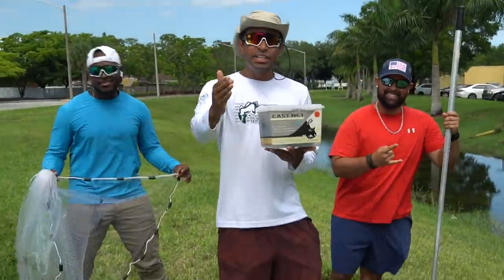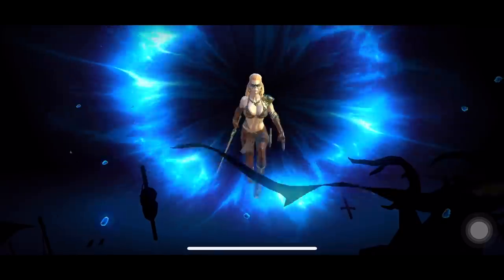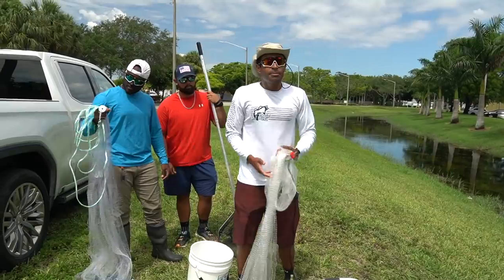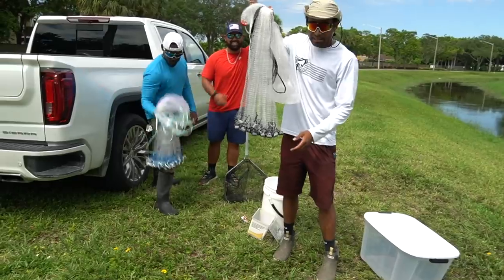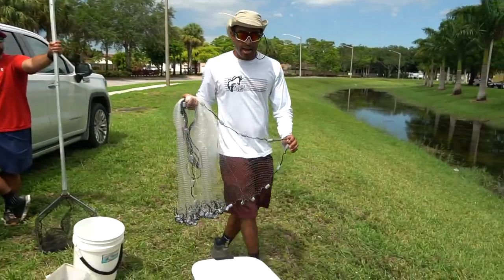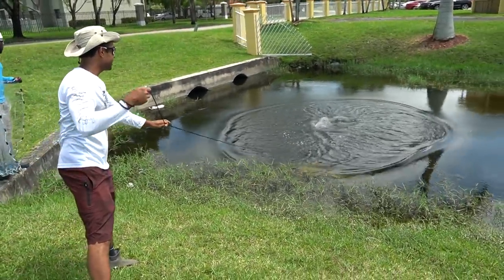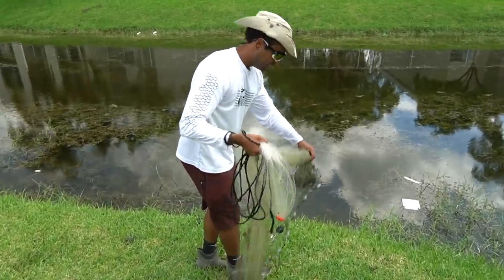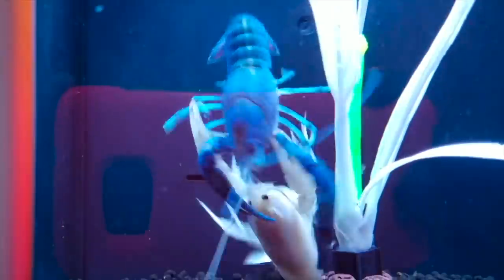HOW TO THROW a CAST NET! **EASY WAY to Catch Fish Step by Step Tutorial**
Install Raid for Free ✅ IOS ✅ ANDROID ✅ PC and get a special starter pack 💥Available only for the next 30 days